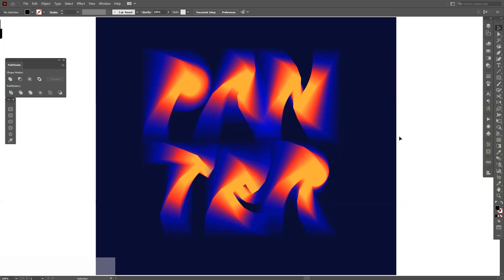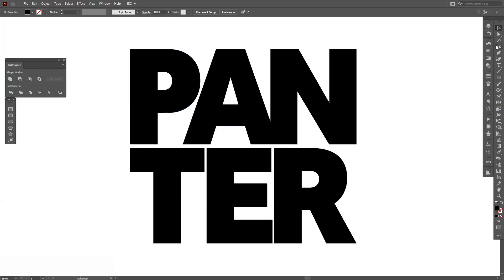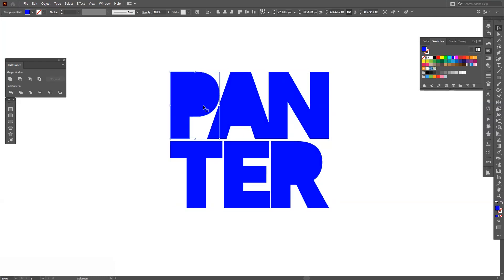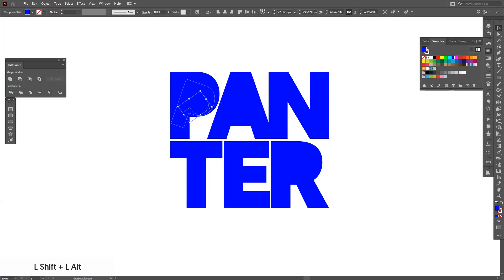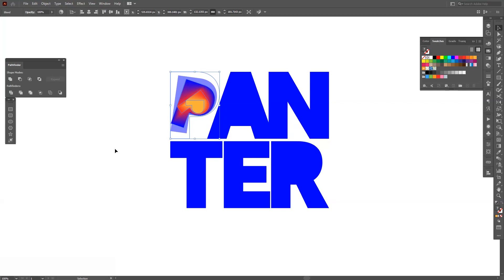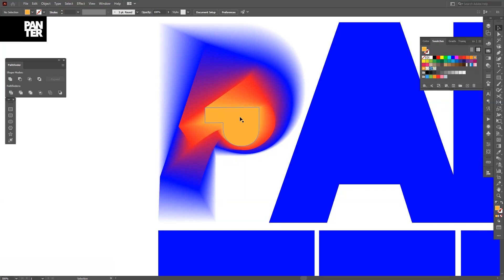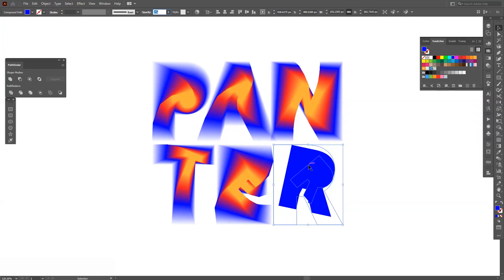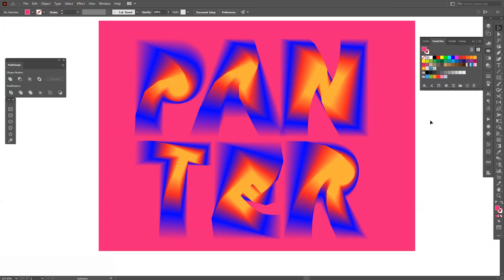How to Blend Text in Gradient Style | Adobe Illustrator Tutorial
Just discovered a very neat idea on how to apply gradient on text in a unique way and it is not what you think! It's made with blend and it's a little bit more tricky to achieve this effect but results are awesome!

You can also check out the previews tutorial on how to do this on a circle here: